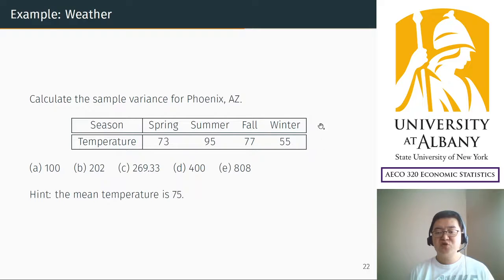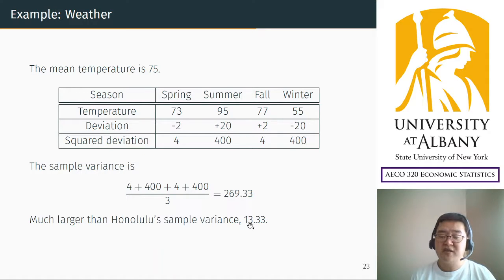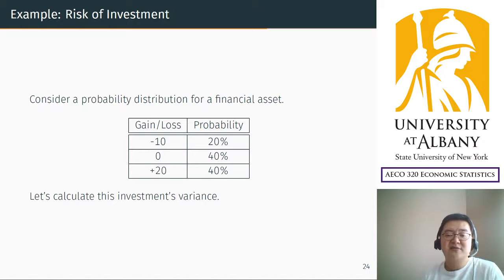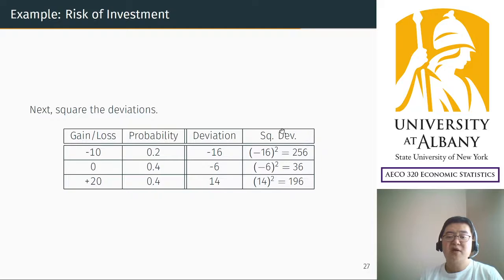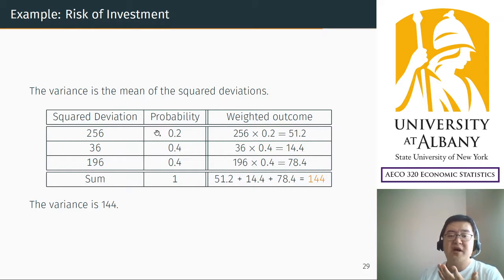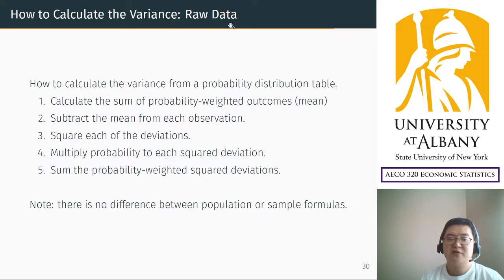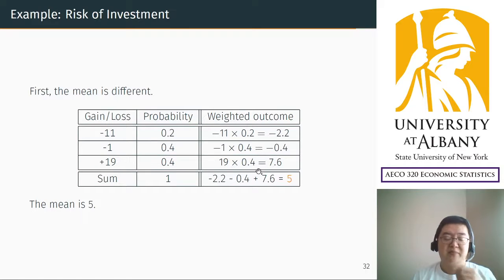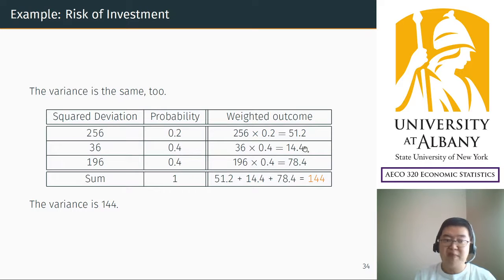Ch.4 Measures of Variability (1-5)